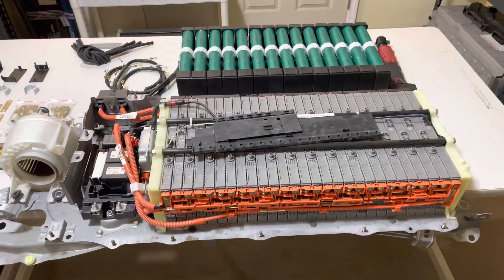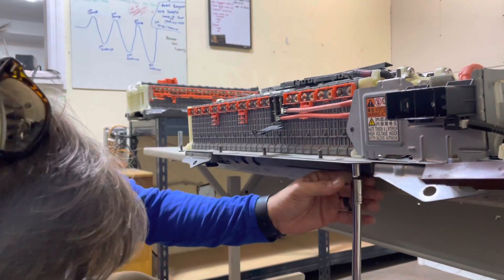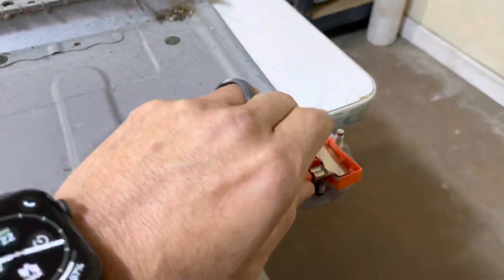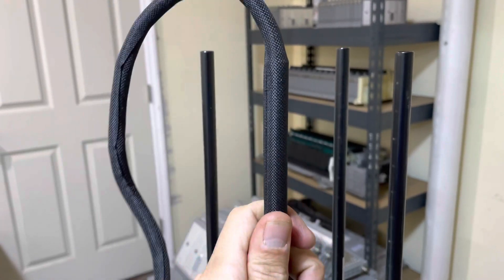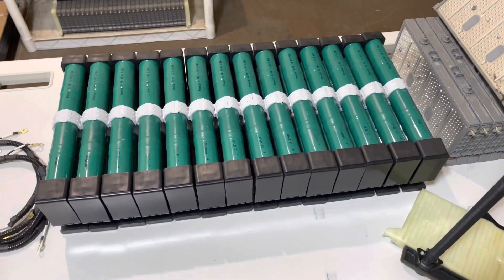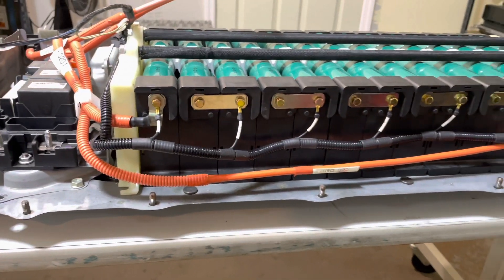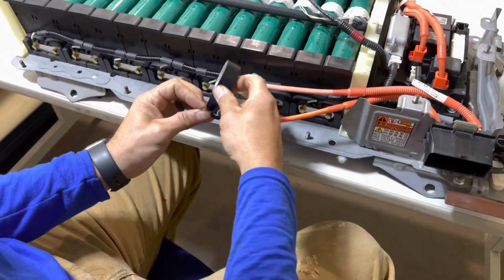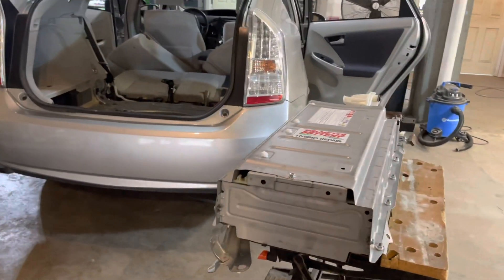Toyota Prius Hybrid Battery Rebuild ~ 2010 - 2014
This is a how to tutorial on how to rebuild the high voltage hybrid battery using aftermarket cylindrical rebuild kits. This is the least expensive way to replace your old failing high voltage hybrid battery. All kits come with everything you need to rebuild your battery and save you half of what the dealership would charge you. I have been installing these aftermarket hybrid batteries for over 4 years and have had less than a handful of warranties.

Rebuild kits are 100% compatible.

Palmetto Battery Pros is the top reviewed battery sales and service provider in South Carolina.

Toyota Prius Generation 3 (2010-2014) ~ High Voltage Hybrid Battery Rebuild Kit
     ~ 14.4v cylindrical Ni-MH modules (qty 14)
     ~ Voltage acquisition wiring harness
     ~ Mounting hardware (8mm)
     ~ Extra protective covers
     ~ Temperature sensor mounting brackets (qty 3)
     ~ Insulation sleeves (qty 4)

Video content:
     - Introduction
     - Old battery disassembly (step by step)
     - Battery shell cleaning and preparation for rebuild kit installation
     - Step by step rebuild kit installation

Hybrid battery removal and replacement video is being uploaded this week!

This video is for reference purposes only, we recommend having an understanding of basic electricity principles and high voltage batteries before attempting any maintenance or battery installations. For individuals with limited understanding of electricity and batteries please allow a trained professional to complete this type of work for you. Please adhere to all safety recommendations when working with high voltage battery packs. Palmetto Battery Pros accepts no responsibility for topics covered in this video, damages, injuries or death resulting from working on hybrid and or lithium batteries. Perform any maintenance on your own vehicles at your own risk.